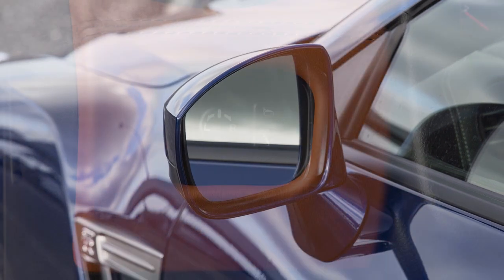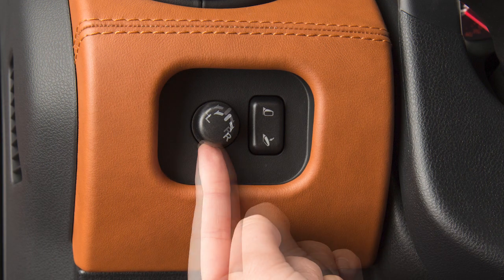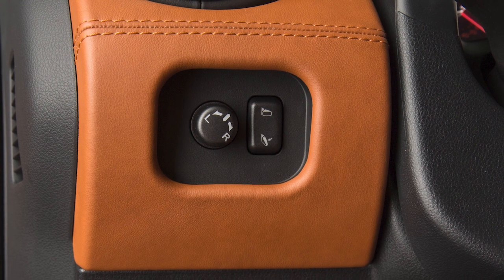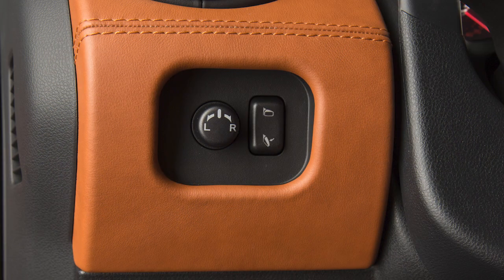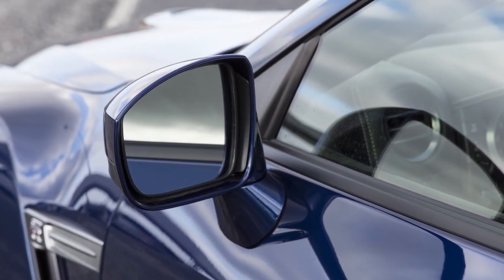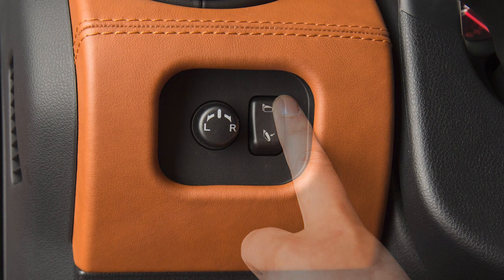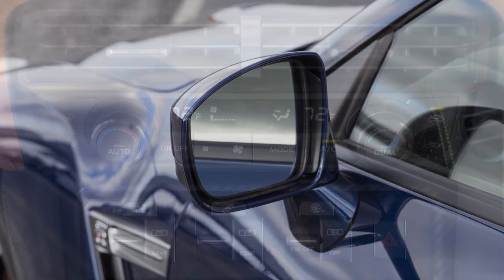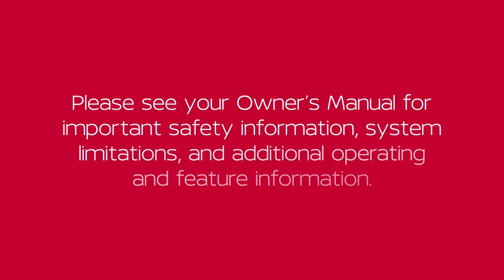2024 Nissan GT-R - Outside Mirrors